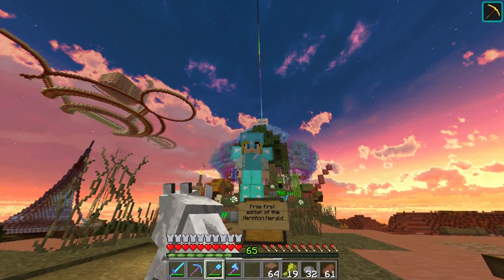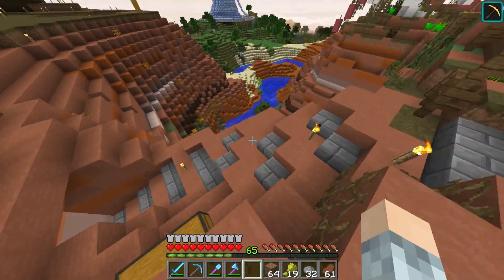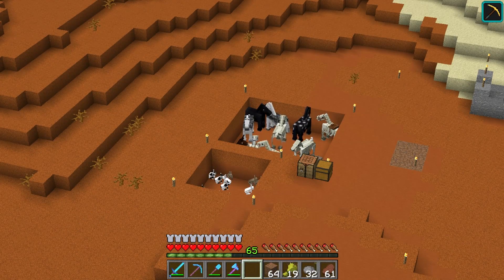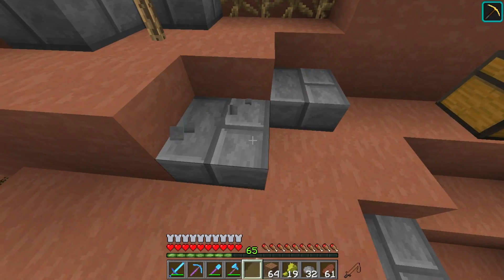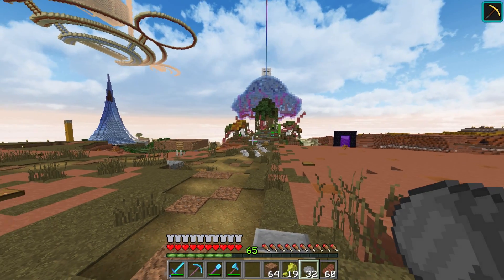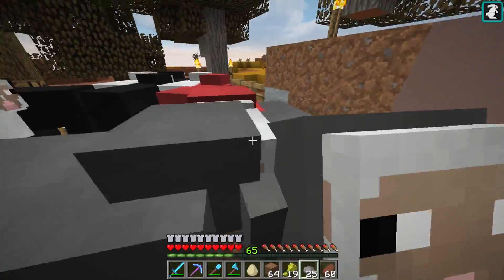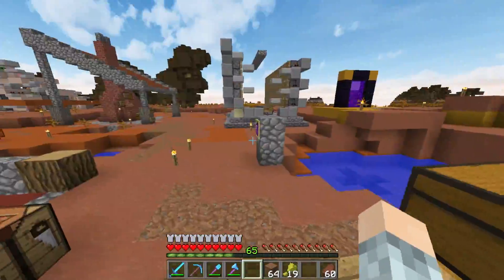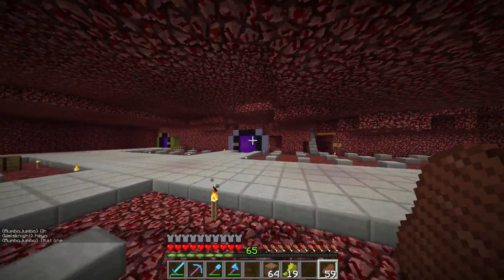Hermitcraft IV 025 | MESA HORSE STABLES | A Minecraft Let's Play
Today i'm playing on the Hermitcraft Season 4 Minecraft Server. This Episode we get started on a brand new world, with new and exciting adventures!

Other Hermits ➤